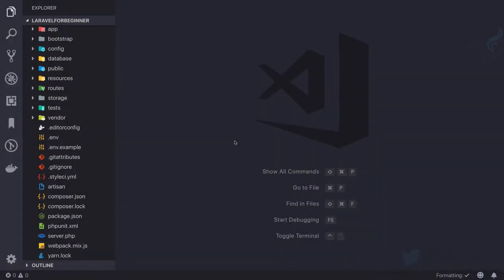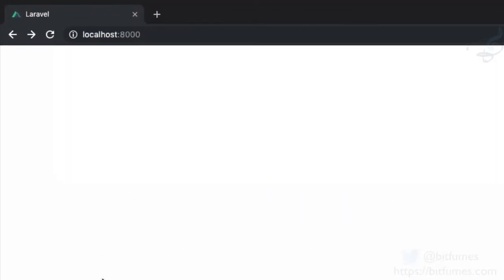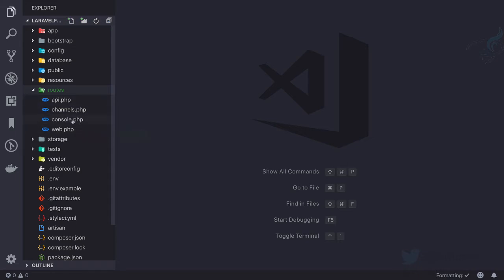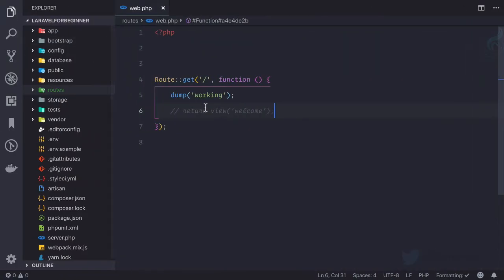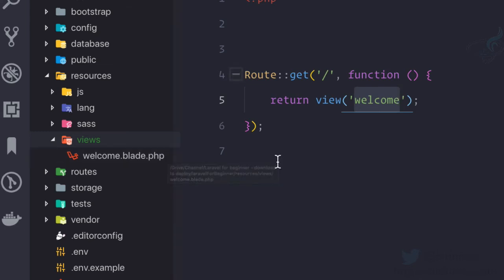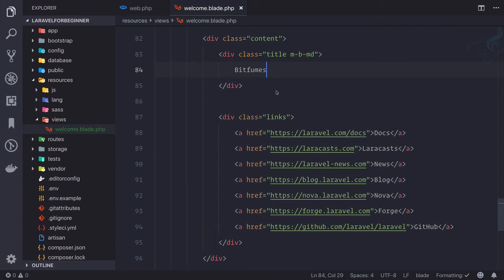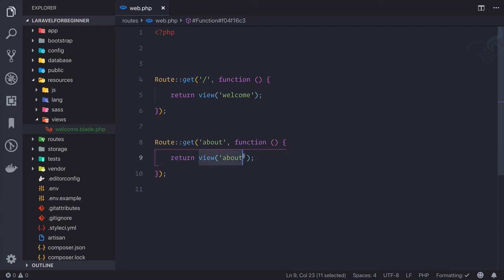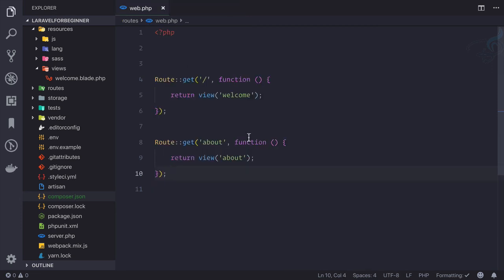Lecture 5 Create Your First Route for Laravel | PHP Laravel Framework Laravel Master Course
laravel tutorial
laravel 8 tutorial
laravel project
laravel crash course
laravel advanced
laravel advanced tutorial
laravel beginner
laravel course
laravel cms